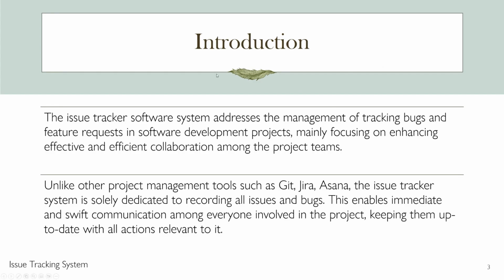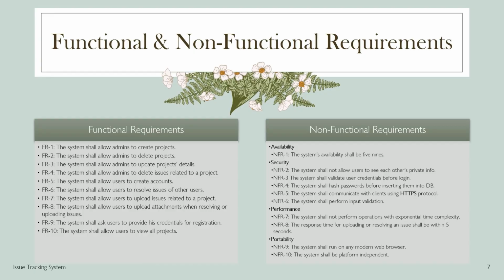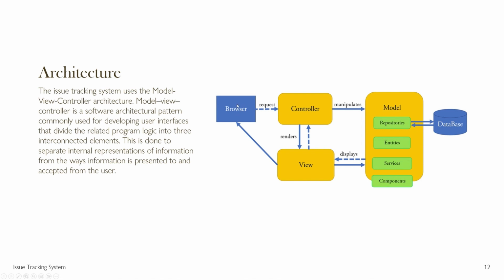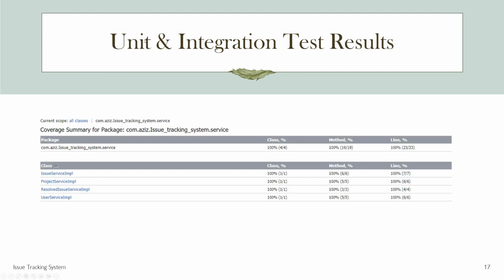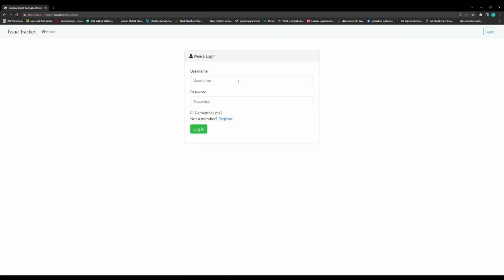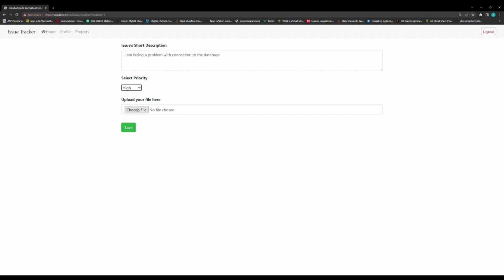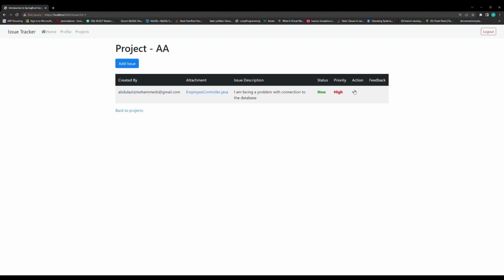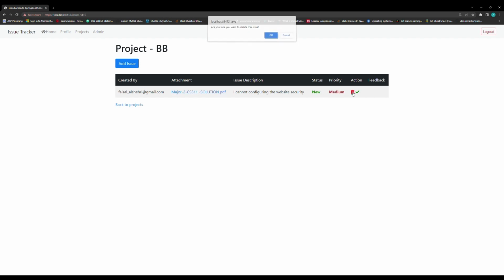ITS: Issue Tracking System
The CS499 Senior Project course at the Department of Computer Science provides students with an opportunity to integrate their academic work into the design and development of a significant computing product that showcases the students’ skills. Students are expected to work in teams addressing problems and challenges from the real world and develop appropriate computing-based solutions. Students completing the CS499 Senior Project course, demonstrate their work in a short video.